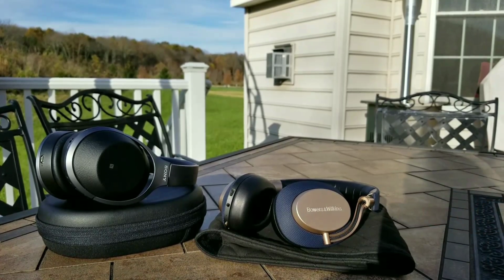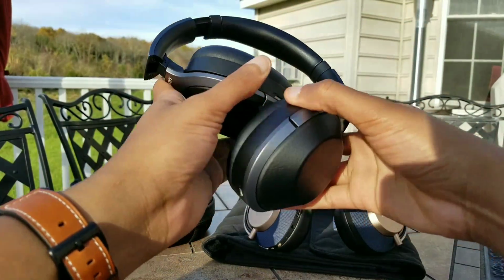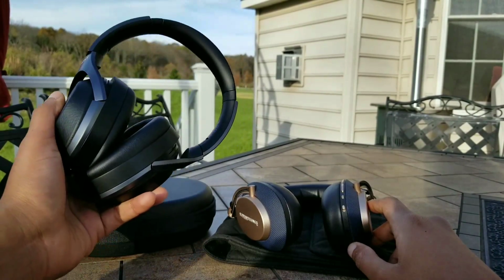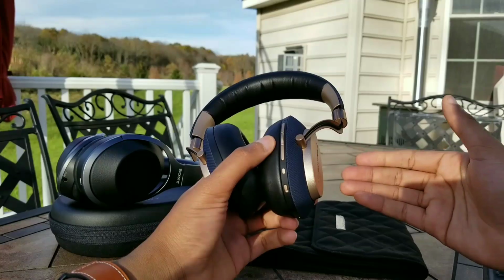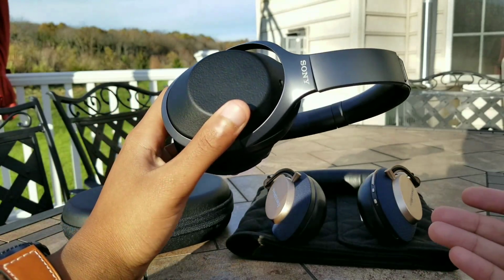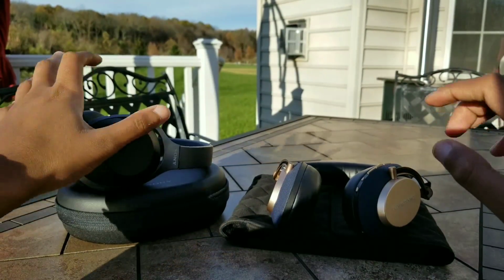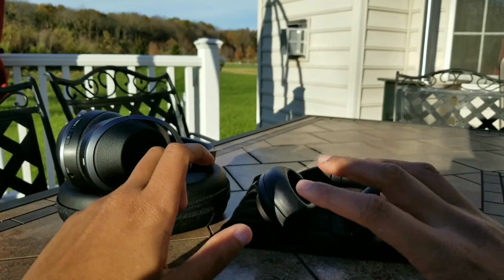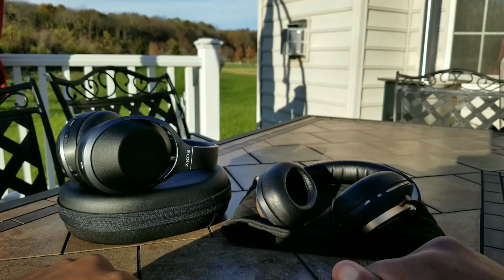In-depth Comparison: Sony WH-1000Xm2 vs. Bowers & Wilkins PX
Top two ANC Bluetooth headphones go head to head. Can't go wrong with either, but I'd like to explain their differences.

Video Timeline:

Prices: 0:09
Design: 0:23
Build Quality: 1:01
Comfort: 3:11
Features: 6:01
Call Quality: 10:15
Audio Quality: 11:36
Sony WH-1000Xm2 vs. Bose QC35 II Clarification: 15:53
Conclusion: 17:35